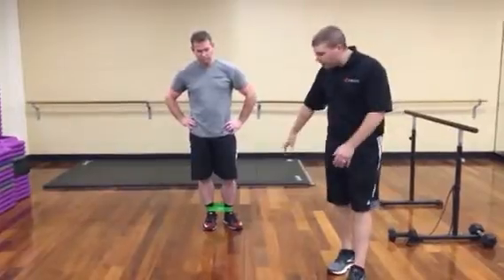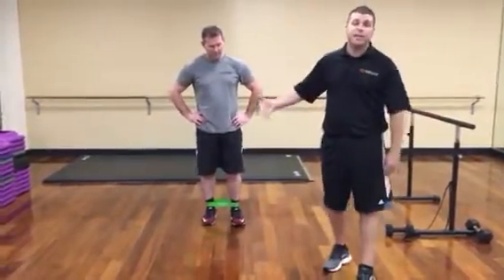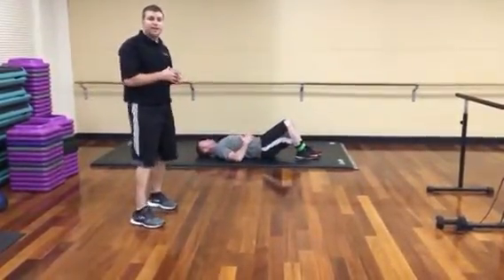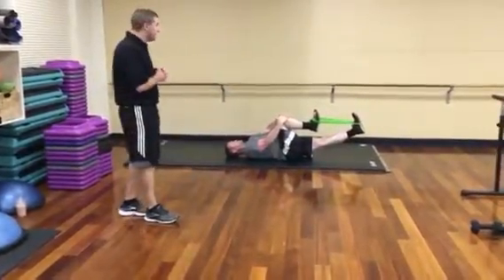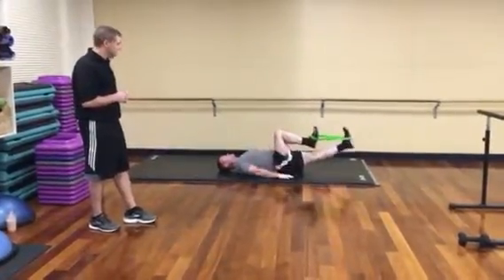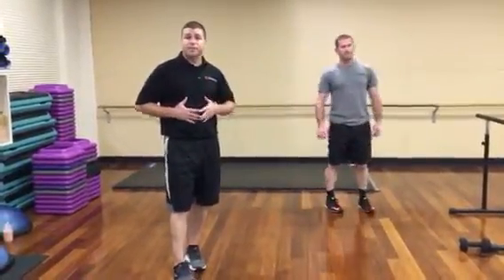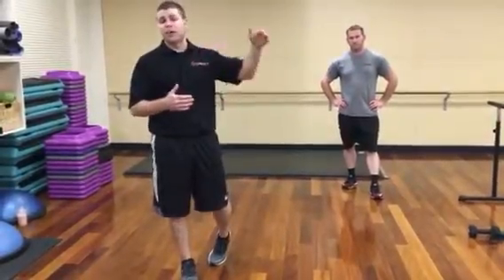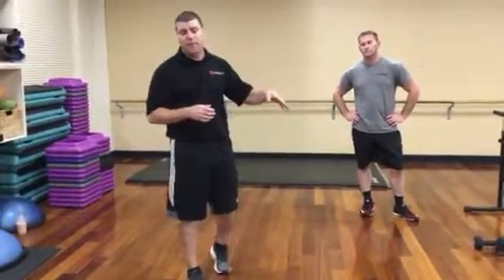Reactive Neuromuscular Training or RNT for the Squat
RNT is a corrective exercise technique that is effective for cleaning up knee valgus collapse.  Perform 3-5 RNT reps with a mini band and the retest.